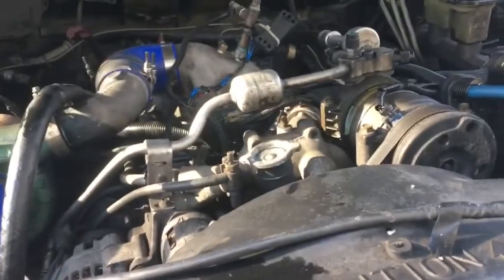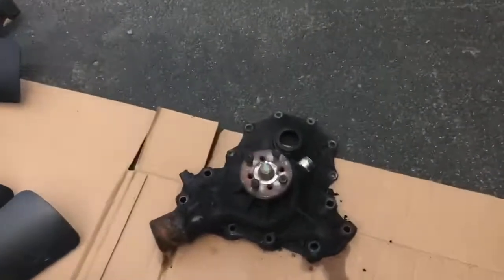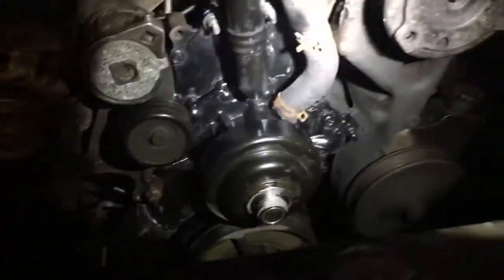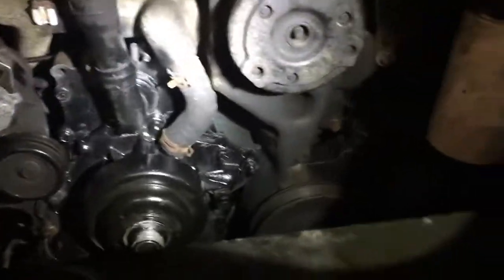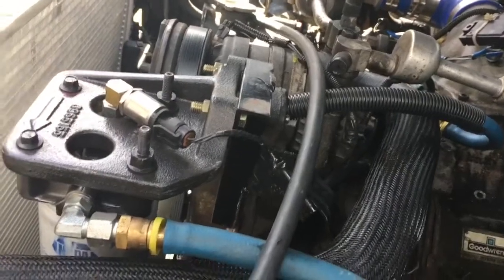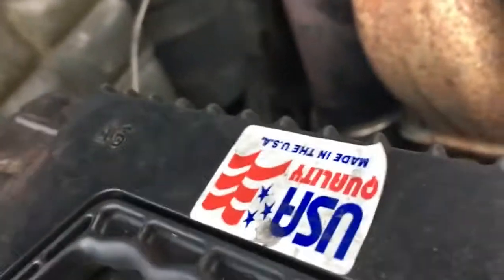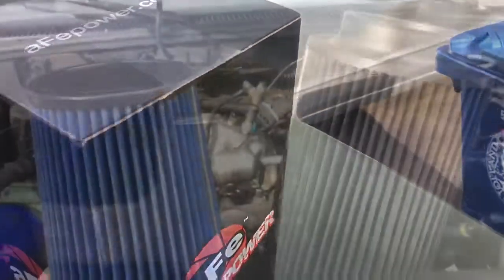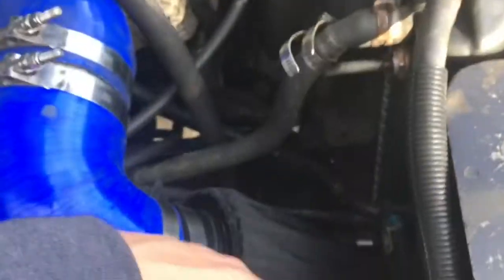Project Nice Truck 15: PA Prep and Lots of New Parts!